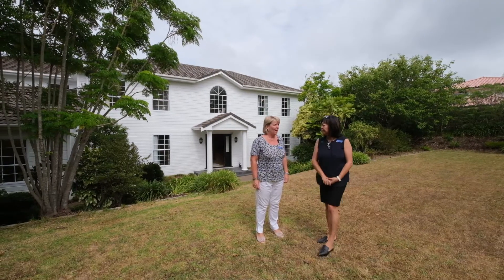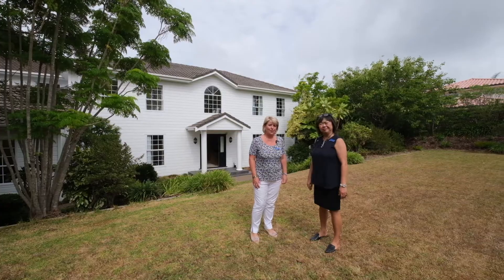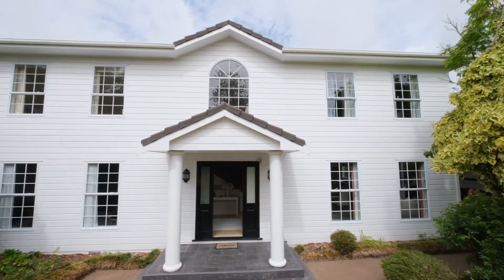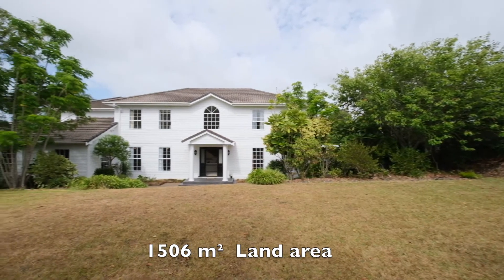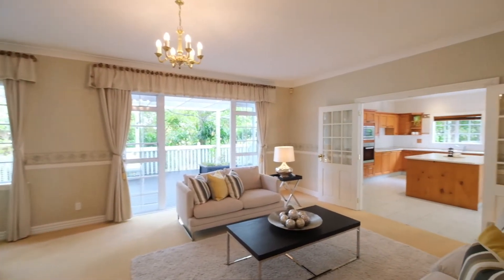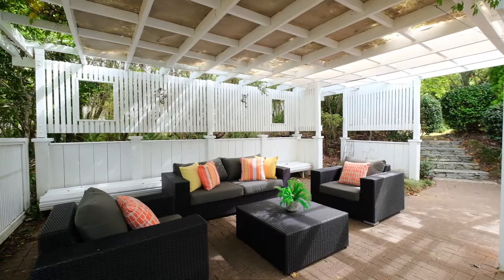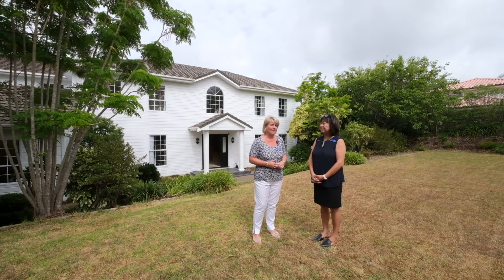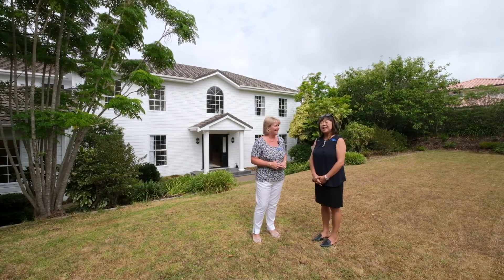29 Isobel Rd ~ Greenhithe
The Potential is Enormous!

This large family home offers a well considered balance of bedrooms and living spaces and the 1506sqm section provides plenty of space for everyone. The layout is both user friendly, practical and functional.

This is grand living in Old Greenhithe with six bedrooms, three bathrooms plus two additional guests toilets, a large study, separate laundry and living space you won't believe.

With its gabled roof and impressive two-level layout, it provides sumptuous space and oozes character with decorative cornices and lighting.

This is a home with room for all; a generous kitchen/family room hub with good flow to the outdoor patio below mature purple wisterias. There is another separate living room with a fireplace which opens out to decks behind the house. These two outdoor spaces provide entertaining and relaxation opportunities for all seasons.

There is also a sizeable games room/rumpus with a bar area set up with access from outside, perfect for entertaining or hosting friends during a rugby match.

There are six bedrooms upstairs which includes the master suite that is completed with a large en suite and walk in wardrobe while the other five bedrooms are serviced by two other large bathrooms.

There is copious amount of internal storage, double garage with work space with internal access, work sheds and carport for multiple on-site parking.
The fully fenced section is smartly landscaped with a mix of paved and sealed surfaces, lawn and garden with room for children, pets and potential for swimming pool.

The location is enviable with the local school a short walk away, village shops and parks all within walking distance.

This will appeal to large families as this home will provide you with the space you are after or consider the potential to build a granny flat within.
To appreciate this home, please come and see for yourself. It really does give you the space you need and the house you deserve.